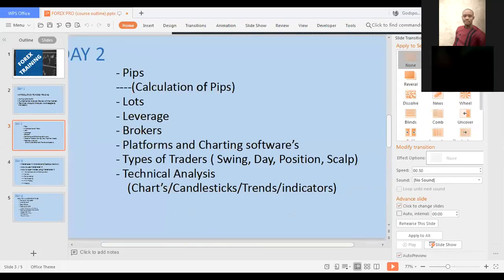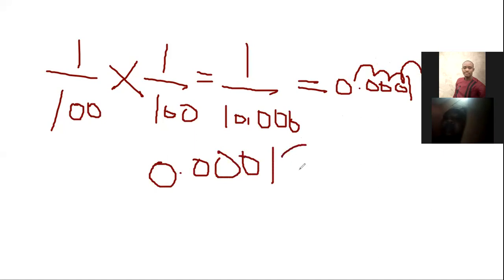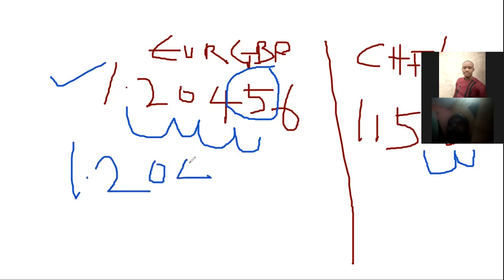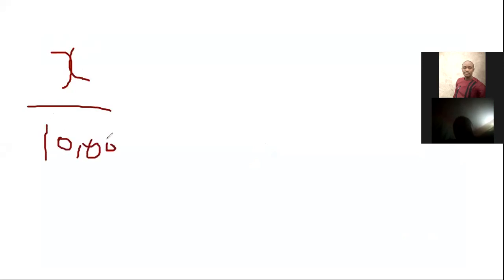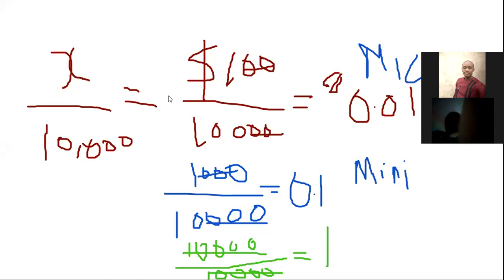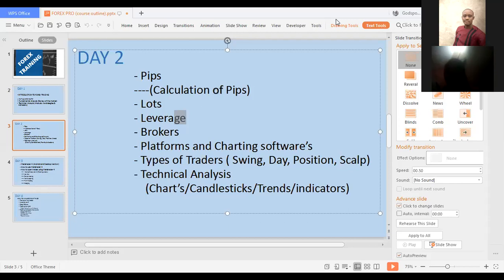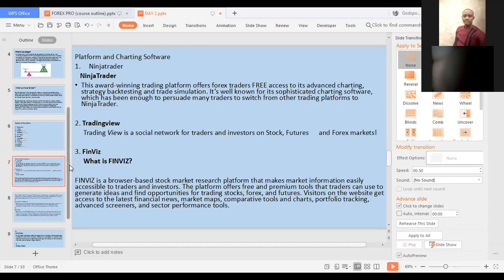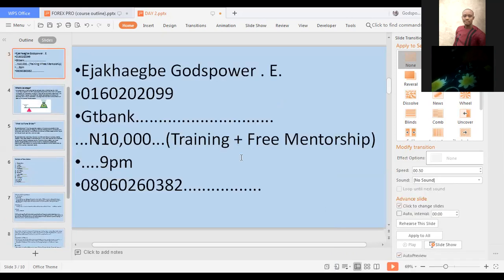DAY 2 Beginners Class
I) PIPS
II) LOTS
III) LEVERAGE
IV) PLATFORM AND CHARTING SOFTWARE
V) TYPES OF TRADERS(SWING,DAY,POSITION,SCALP ETC)